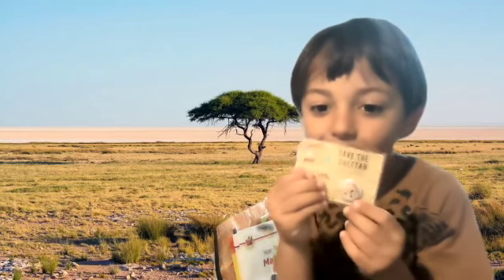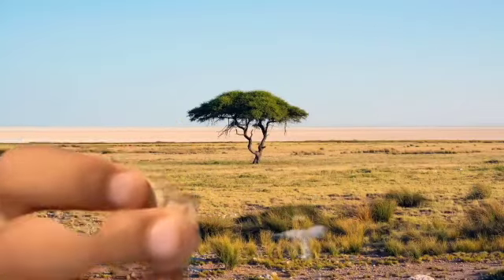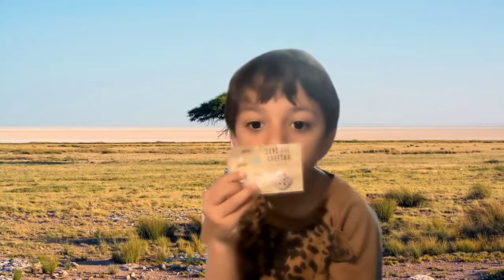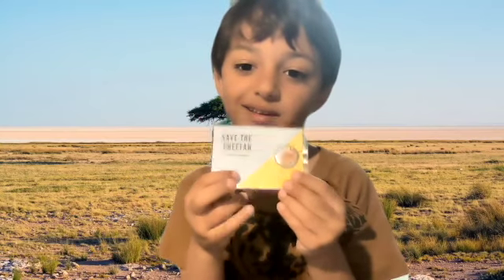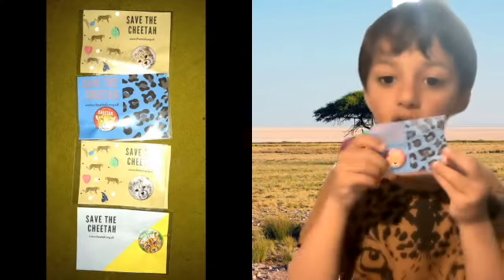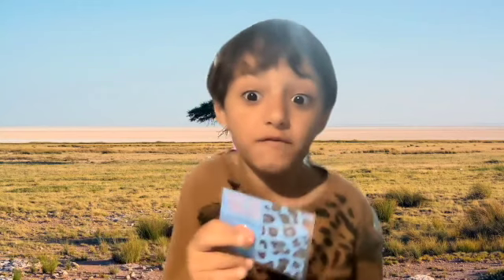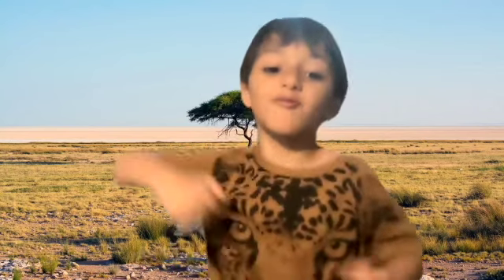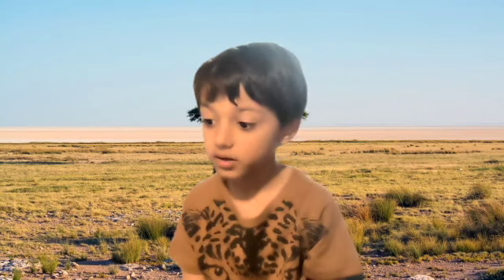Fundraising to Save the Cheetah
Hello guys! 2 exciting pieces of news today: I received the book I made to raise money to save the Cheetah. I also received the badges I made to raise money to save the cheetah as well. I'll sell them to my friends at school.